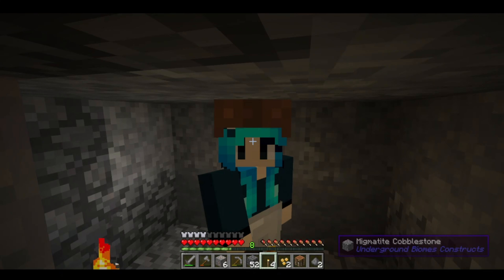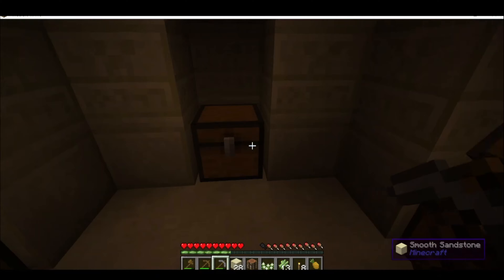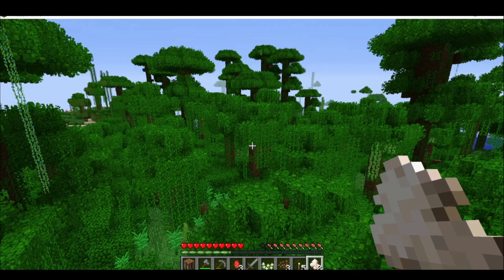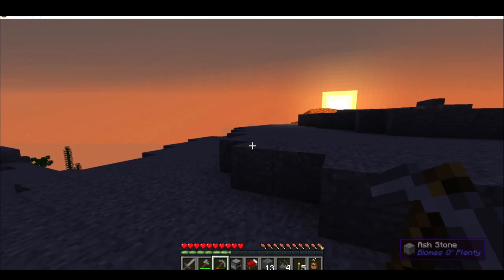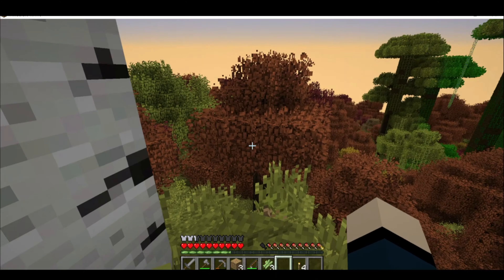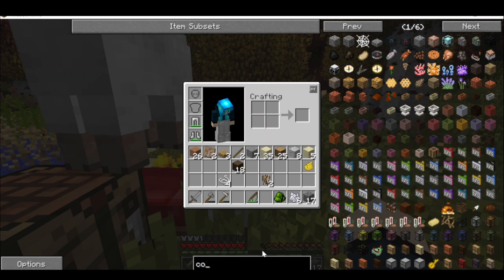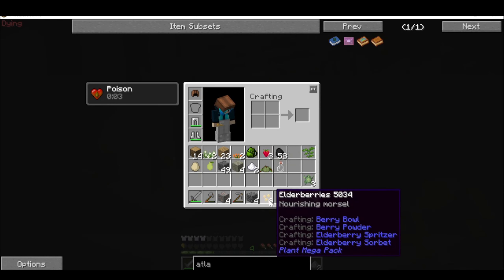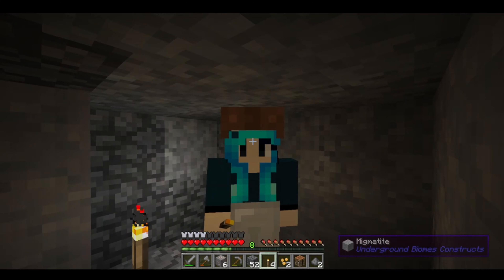Life in the Woods Minecraft S1: Episode 1 - New World, Who Dis?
My first ever YouTube video! Come join me as I play the Life in the Woods Renaissance Minecraft modpack and explore my brand new world! Full of exploring, caving adventures and the beginnings of our Minecraft homestead!